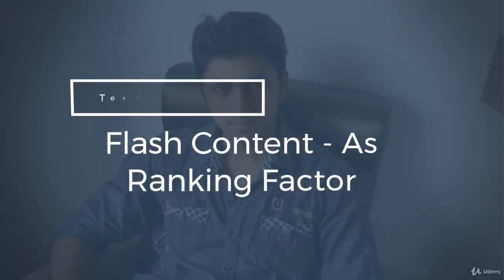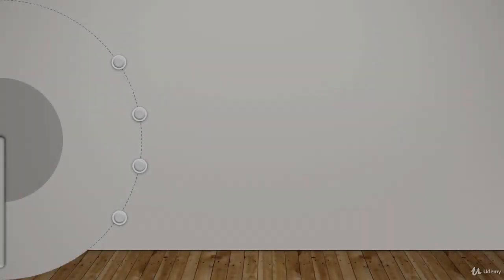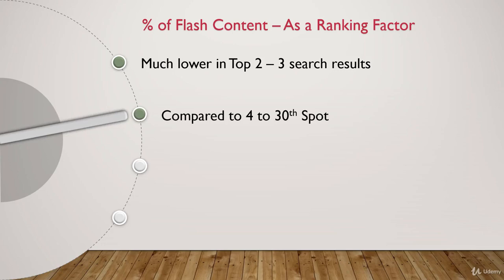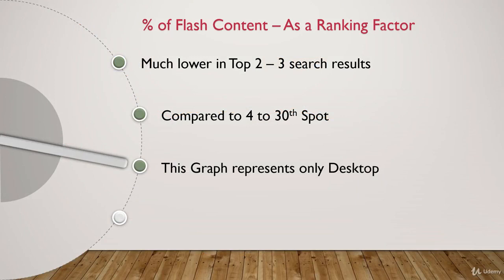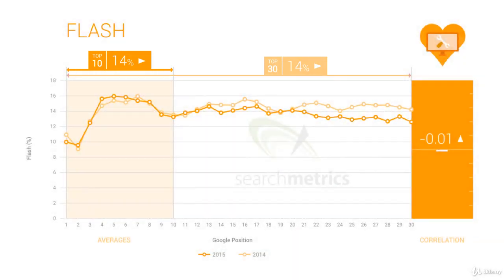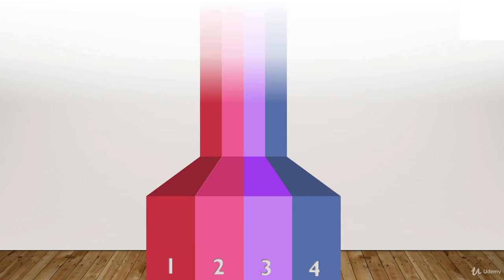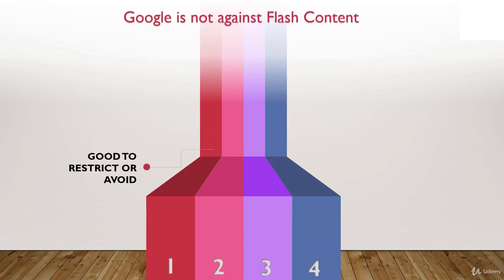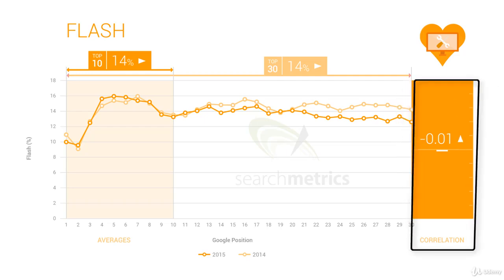SEO Factor 10 Flash Content | SEO Course Part# 11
SEO Factor 10 Flash Content.